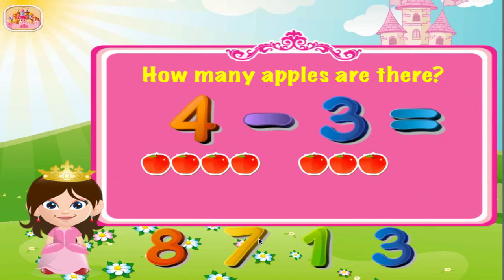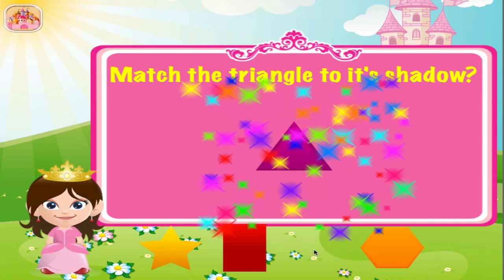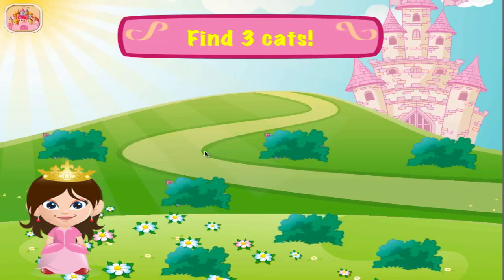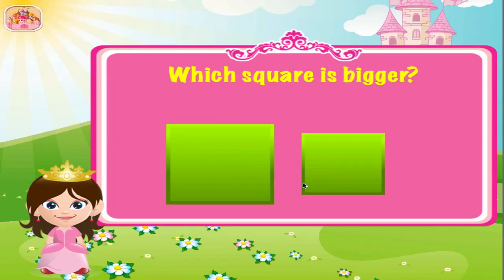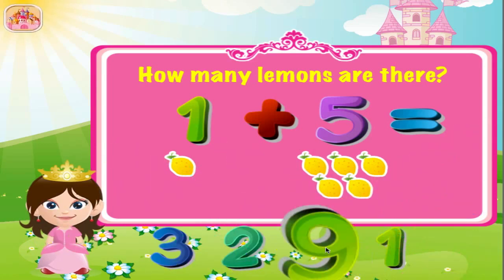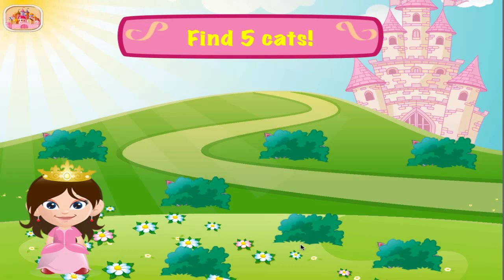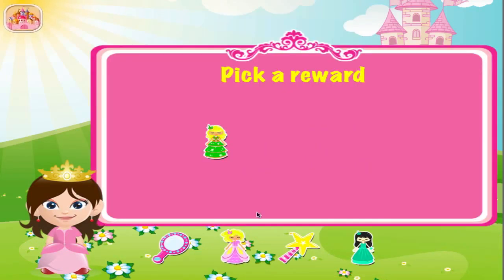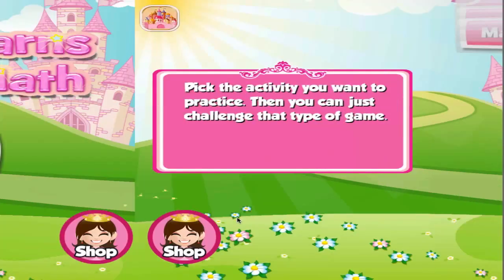Princess Learns Preschool Math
Princess Learns Preschool Math: Learning Activity for Kids is a game about numbers, counting, addition, subtraction, matching and number sequences that allows your little one to build important math skills while they are continually entertained. Your child can practice to count, add, subtract, and match their way through engaging, fun, and cool games with nonstop play.

The Princess Learns Math app features interactive, engaging, fun and cool math games that teach children about counting, matching, missing number, sizes, adding and subtracting.

The app uses Family Play enabled technology to adjust the difficulty as they play or to hone in on one area and drill that.

Kids learn while they play:

Use your addition and subtraction skills to solve math problems. Help add and subtract the castle's fruits and vegetables.

SIZE
Is it big or small? Help the princess figure it out.

MATCHING THE SHAPES
Is it a circle? Perhaps a pentagon? Help by matching the object to the shadow.

MISSING NUMBER
What is the missing number? A good activity and exercise for kids to recall numbers and number sequences easily.

COUNTING
Help find the princess's pet cats, and count them all.

For the parents:

1.Does not contain links to social networking sites or to the internet, that are not protected by a parent lock.
2.Contains a limited amount of free content with an in-app purchase to unlock all games.

No Sound?